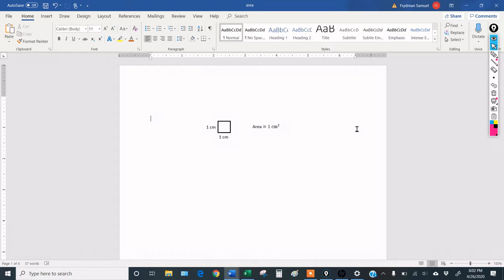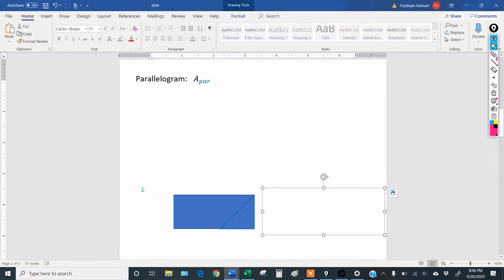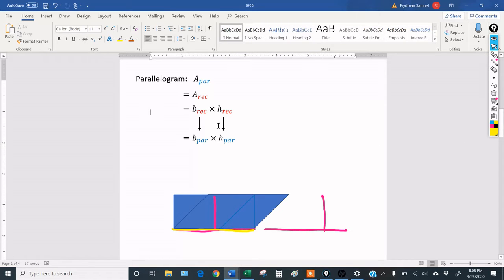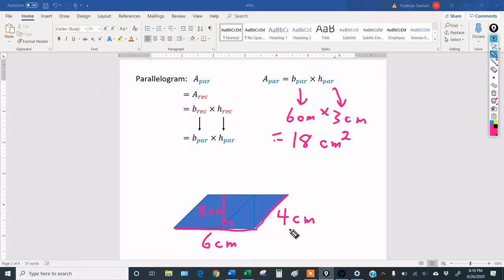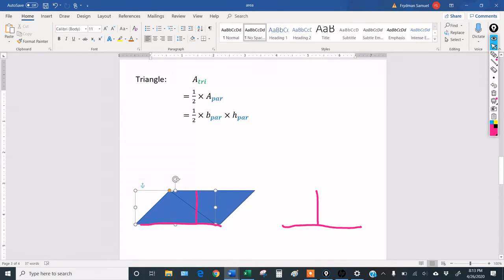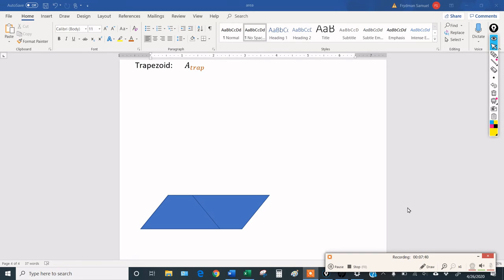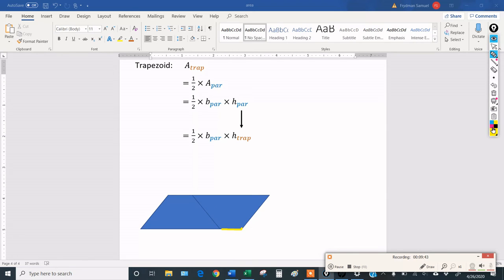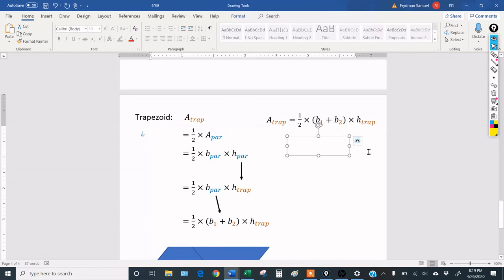Area of basic shapes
Proofs of the area formulas for rectangles, parallelograms, triangles, and trapezoids.